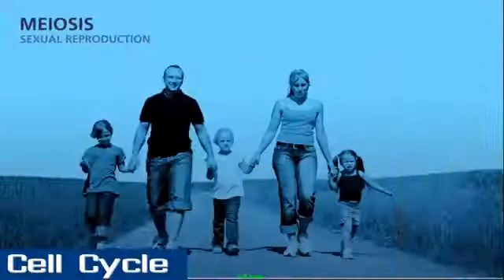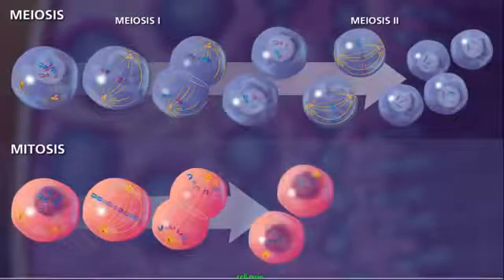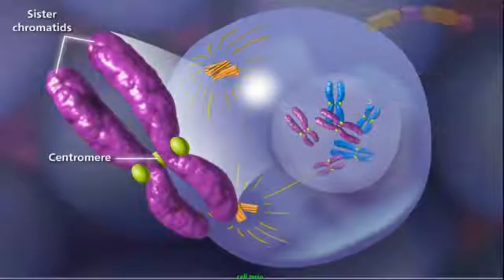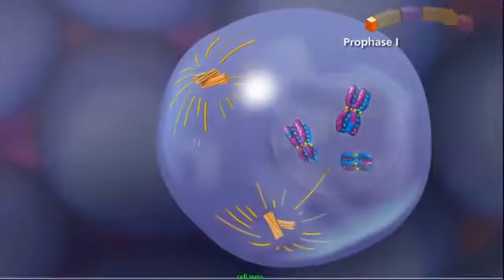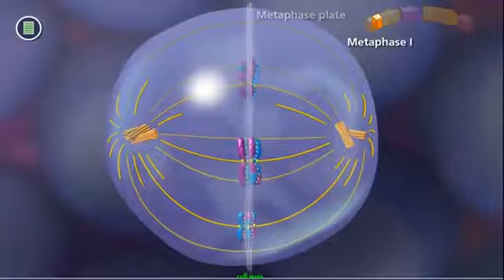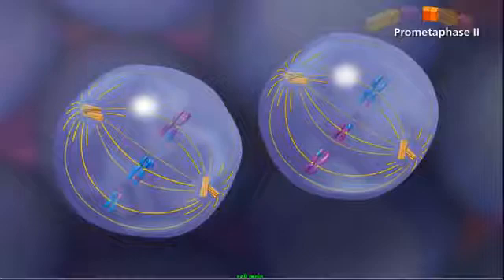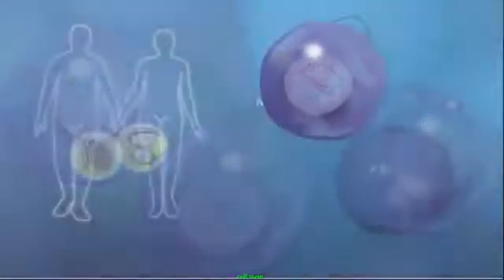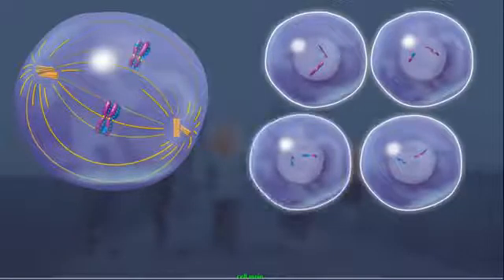video 3 meiosis